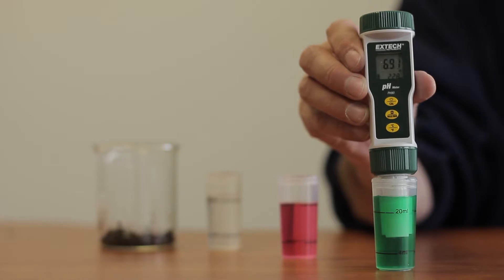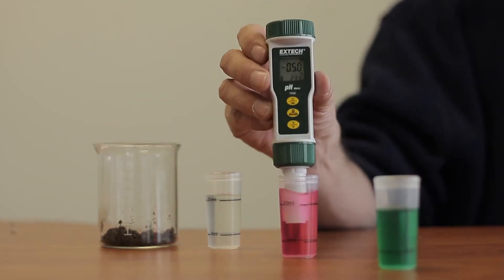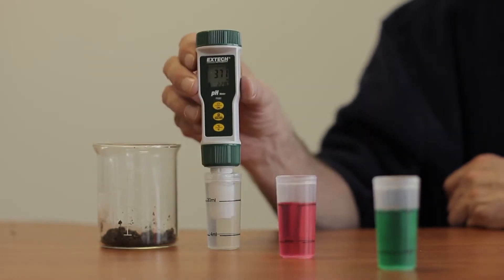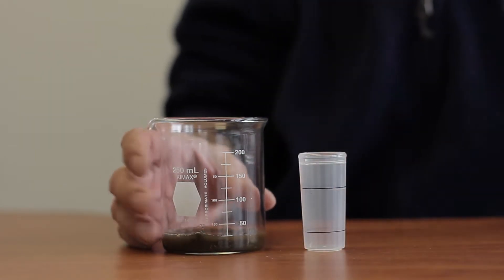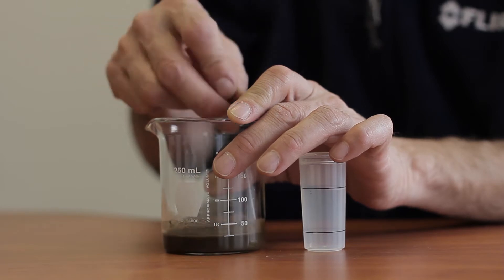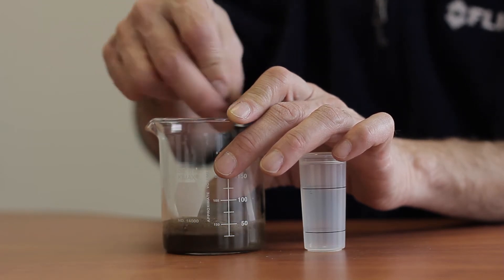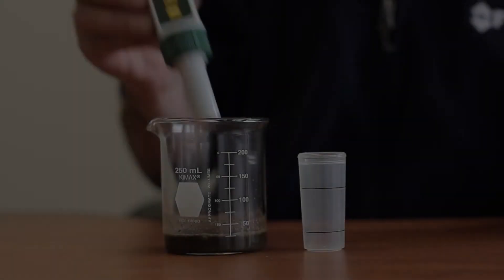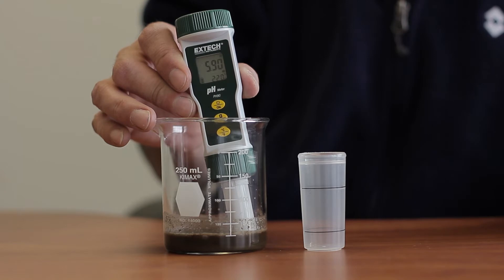How to Measure Soil pH for Gardening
In this video we demonstrate how to use an Extech pH tester to measure the pH of soil. Learn more about the Extech Waterproof pH Meter at Extech.com/pH90.